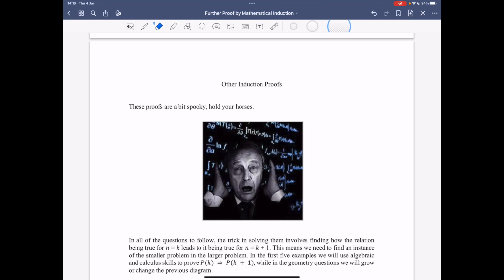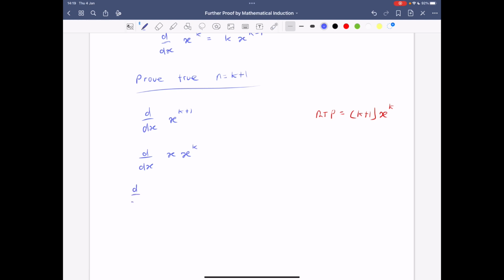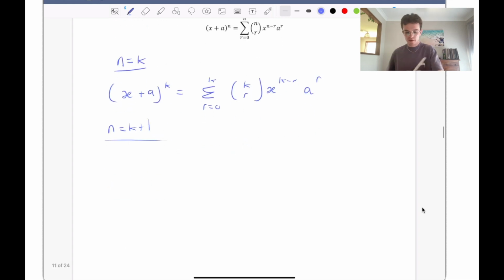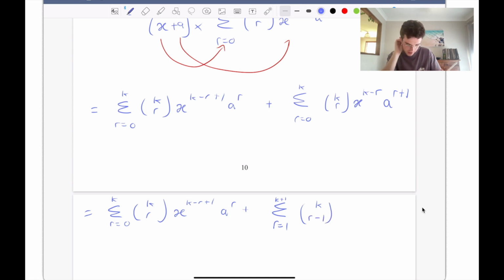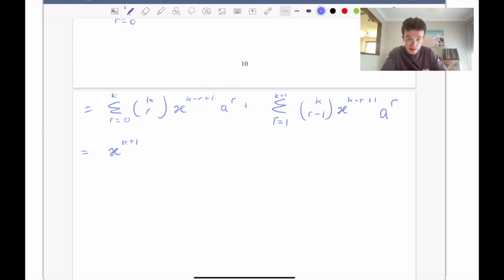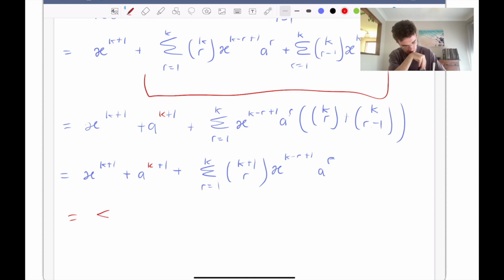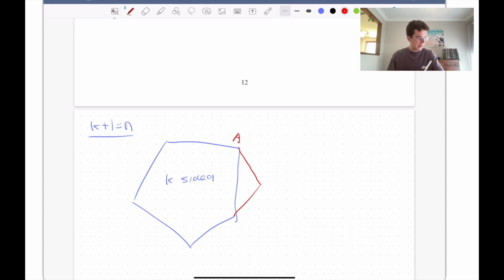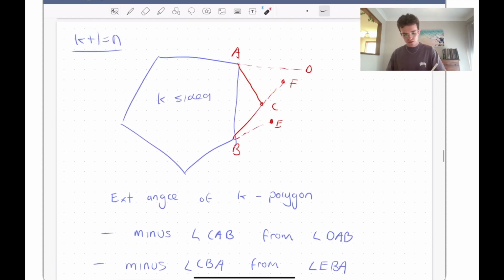Further Mathematical Induction (Part 2 of 3: Other Induction Types) - Extension 2